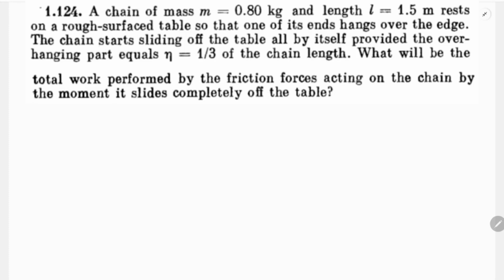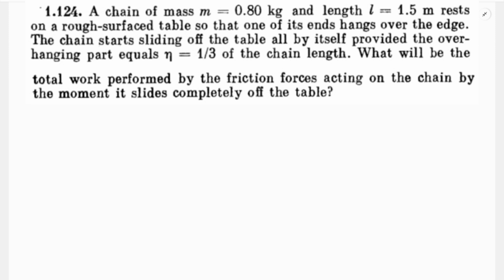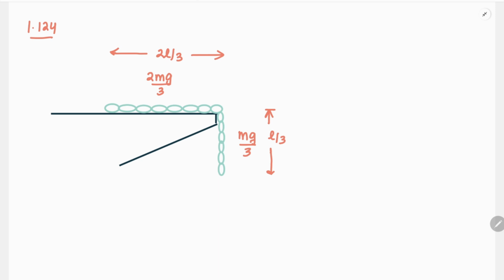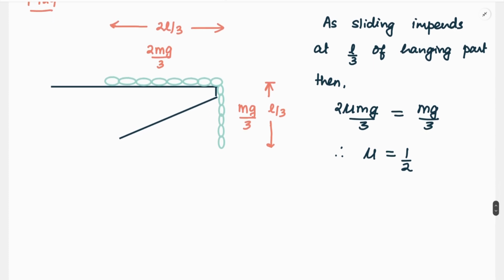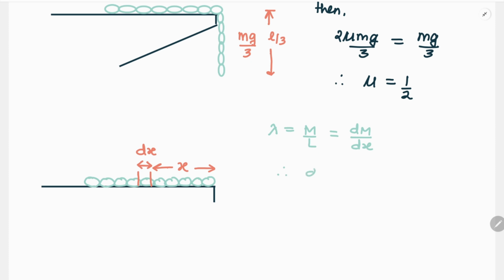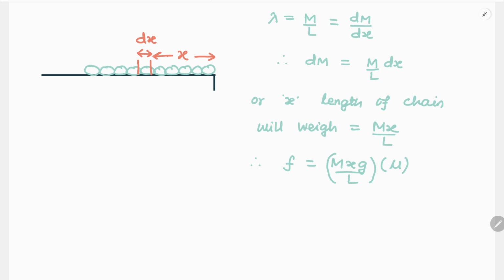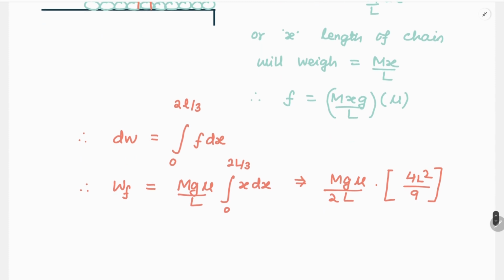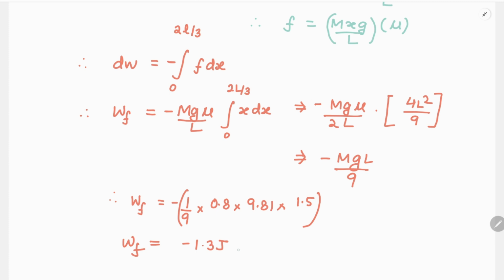Essential Irodov Problem Solving Series | Question 1.124 | JEE / NEET | Concept Building